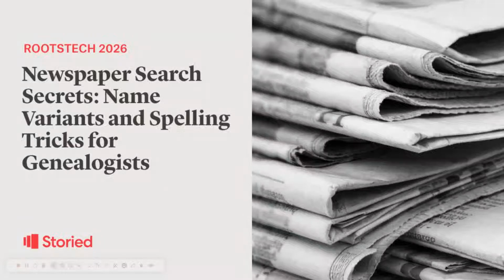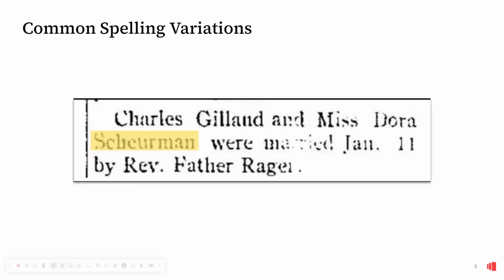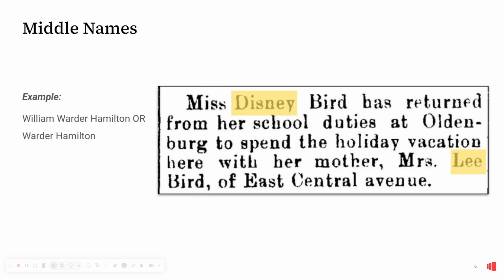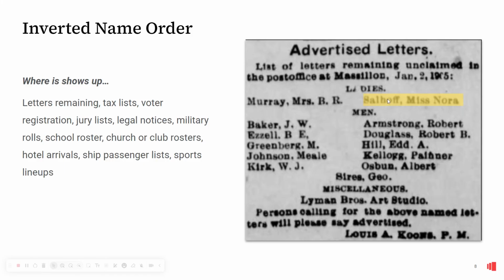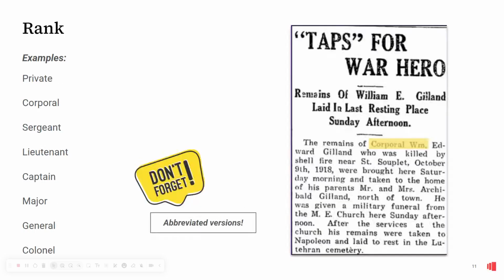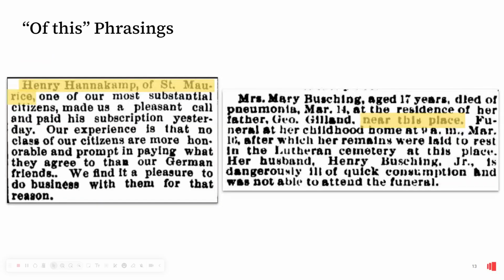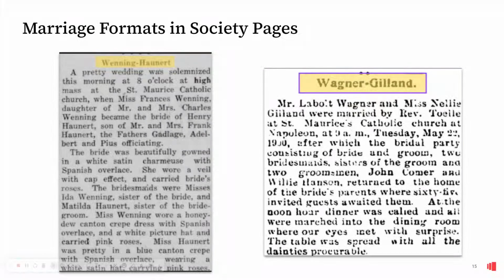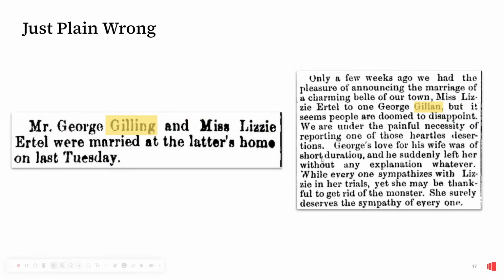Newspaper Search Secrets: Name Variants & Spelling Tricks for Genealogists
Historical newspapers are full of name inconsistencies—typesetters guessed, reporters abbreviated, and OCR often gets things spectacularly wrong. But with the right approach, you can still find the articles you’re looking for. This session teaches you how to search newspapers the way ancestors appeared in print, not the way you wish they did. Explore real-world techniques for finding elusive ancestors despite misspellings, illegible print, ink smears, regional accents, and old-fashioned editorial habits. Ideal for genealogists determined to break through brick walls.